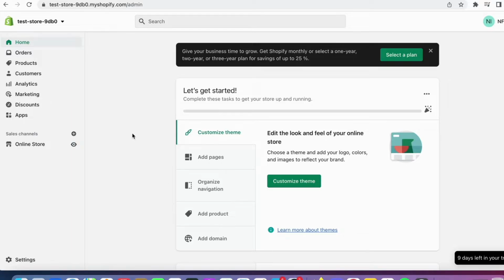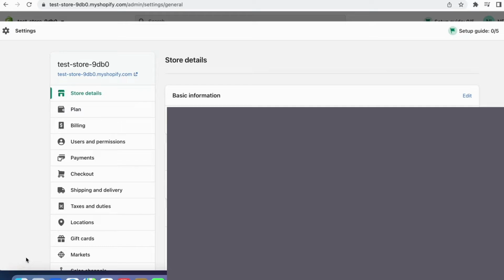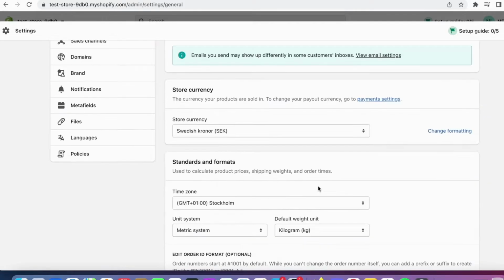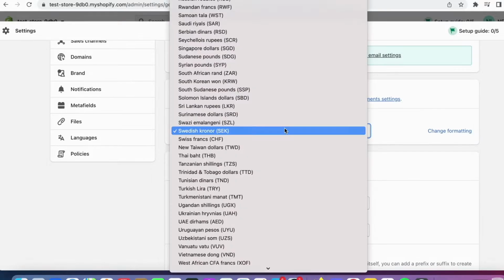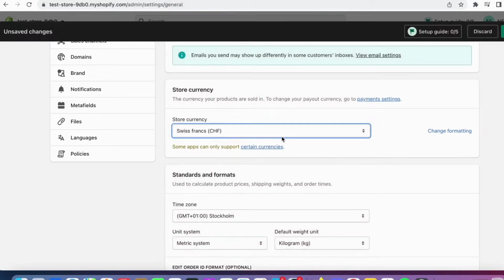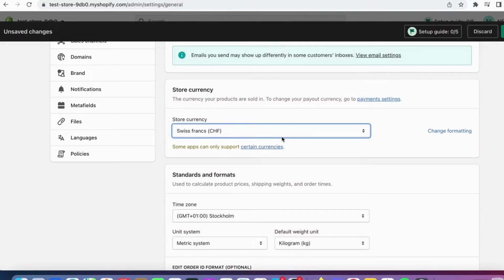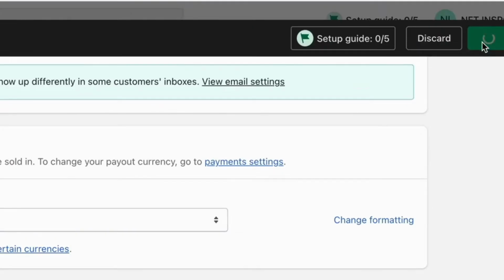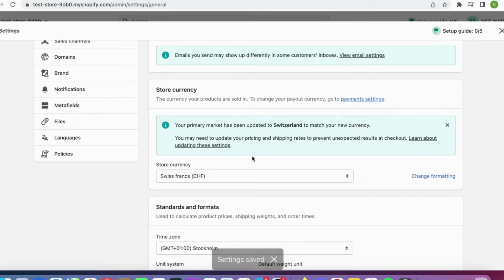How To Change Store Currency On Shopify (EASY 2022)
In this video I will show you how to change store currency shopify. After you have watched this you will know how to change shopify store currency.

This is a tutorial on change currency on shopify store